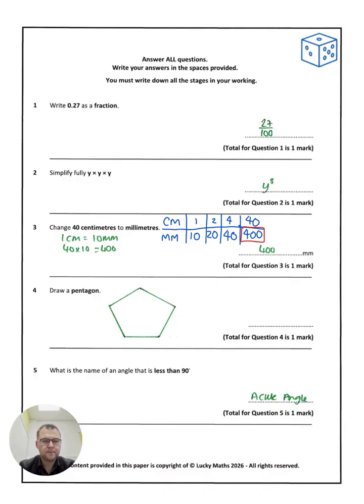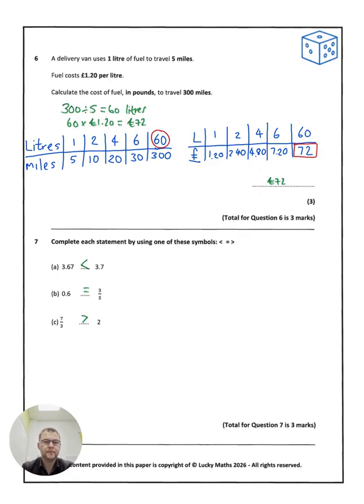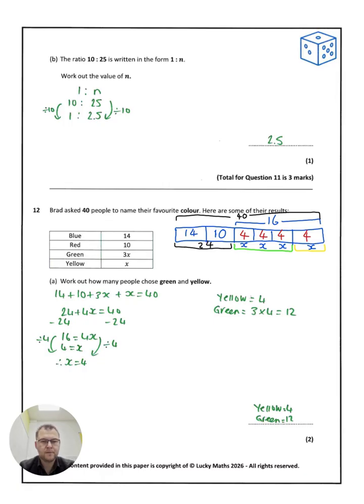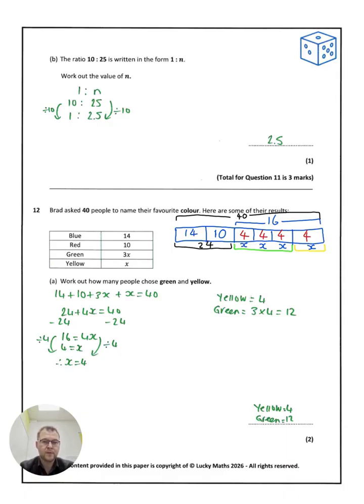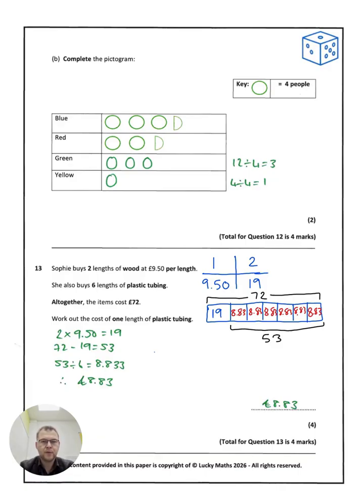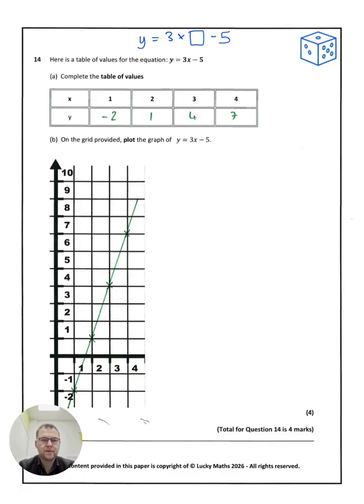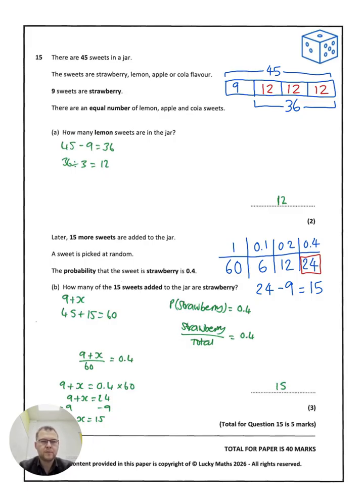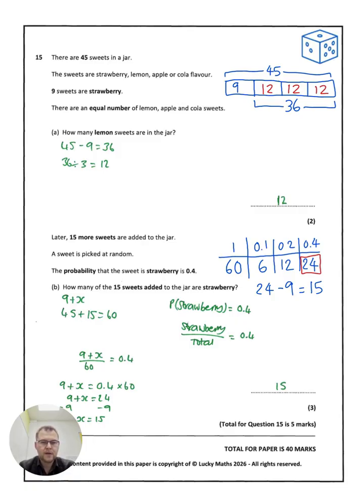Lucky Maths Half Paper 2b Calculator Solutions